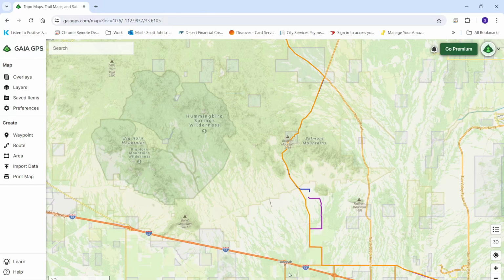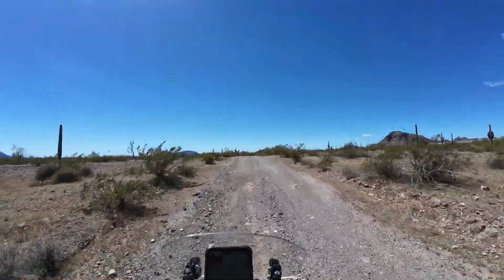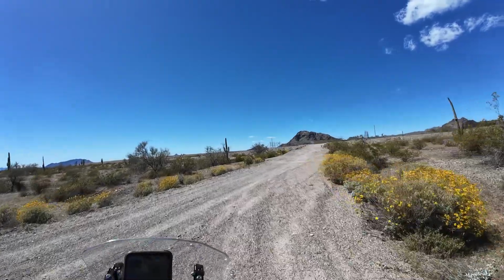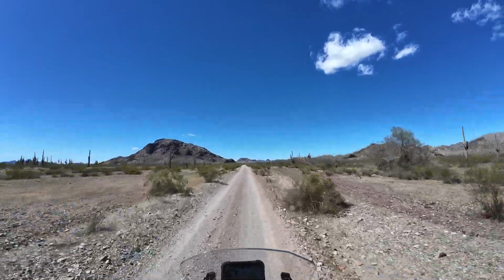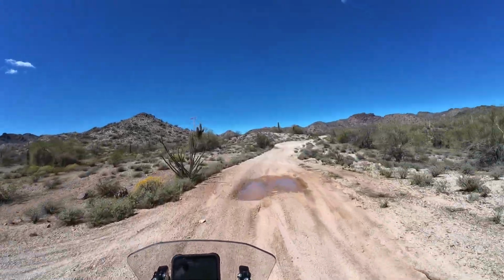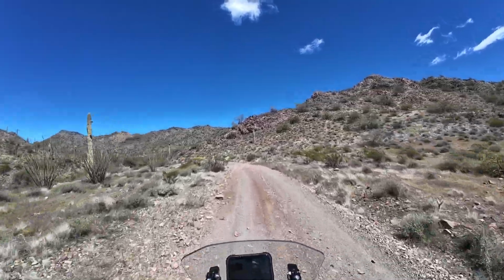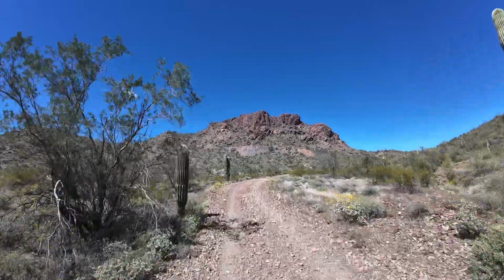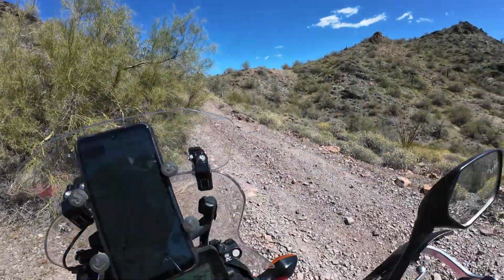Belmont Mine! Ep. 2 of Alamo series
I am starting a new series of Phoenix to Alamo Lake on my CRF 300L Rally. This is a dual sport adventure motorcycle ride across Arizona. In todays episode I find Belmont Mine near Tonopah.

DJI Mic 2 Bluetooth mic.
GoPro Hero 10 as wheel camera
2022 Honda CRF 300L Rally.
550 performance stage 1.5 ecu.
550 performance air box lid.
Motox carbon full exhaust
MT 21 front tire.
Dunlop D606 rear tire.
DJI Mini 2 SE drone.

keywords: Honda dual sport dirt bike ADV motorcycle Arizona off road.